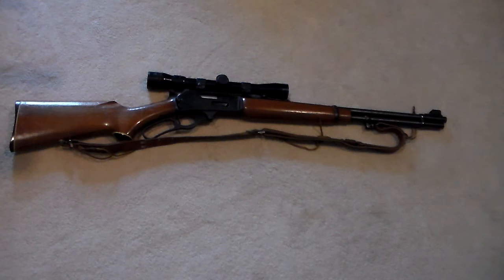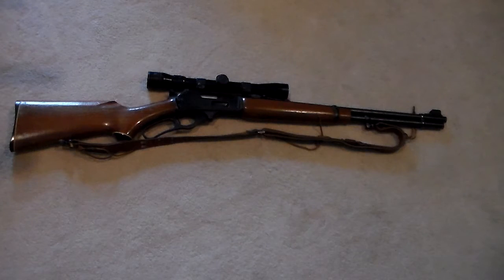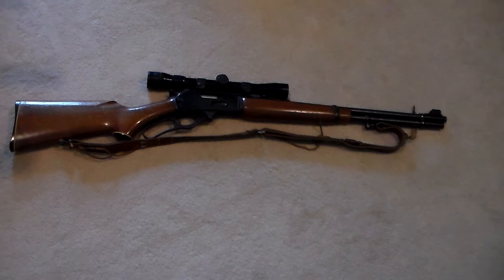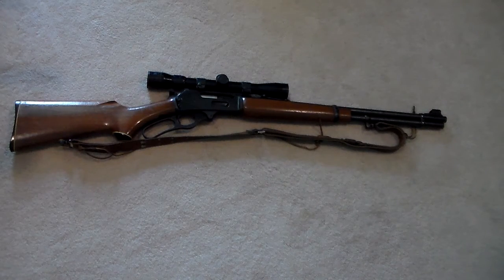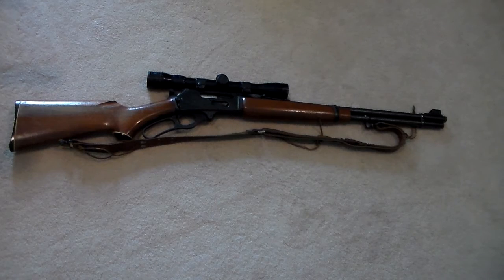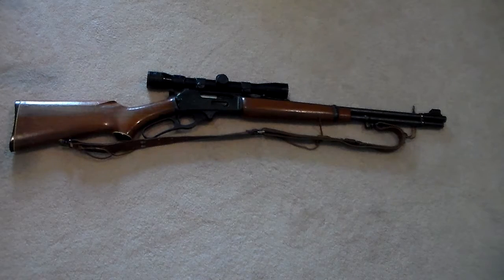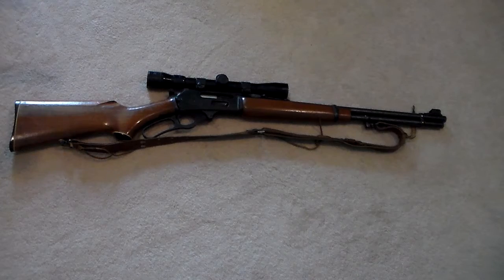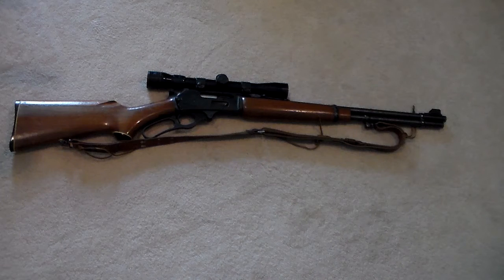old marlin lever action better than new remington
Discuss what I have heard from other people and my thoughts on why the old marlin lever action rifle is better than the Remington made marlin lever action also how to tell the difference between them